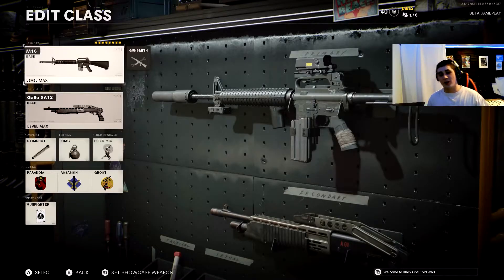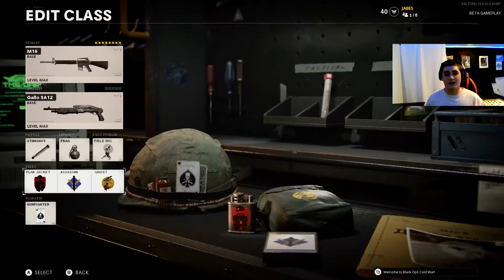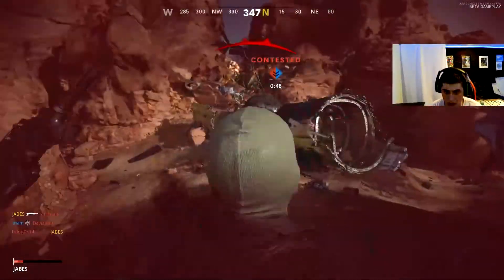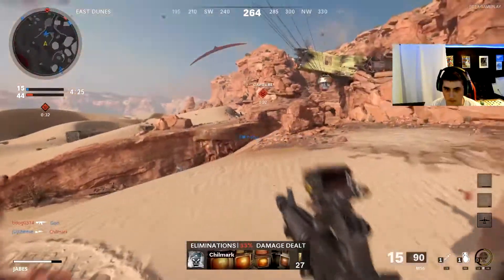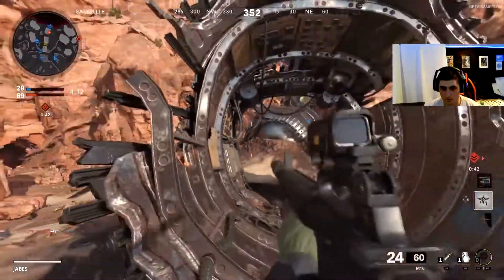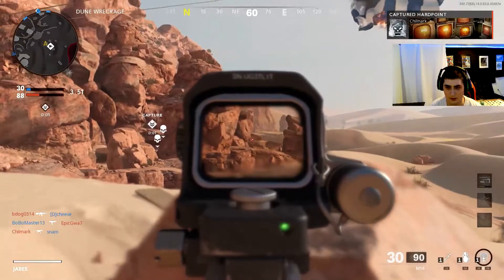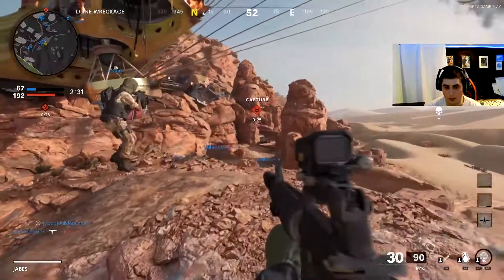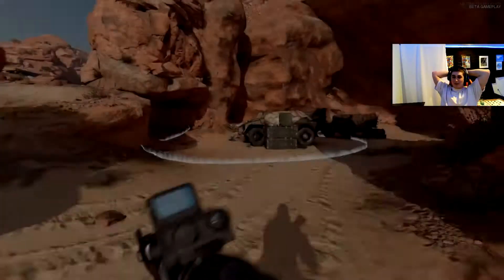THE M16 IS UNSTOPPABLE IN CALL OF DUTY COLD WAR!!!!!!!!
HOPE YOU GUYS ENJOYED ANOTHER CALL OF DUTY COLD WAR VIDEO